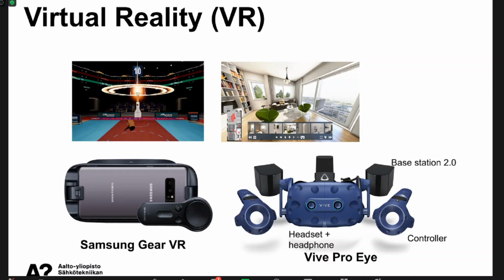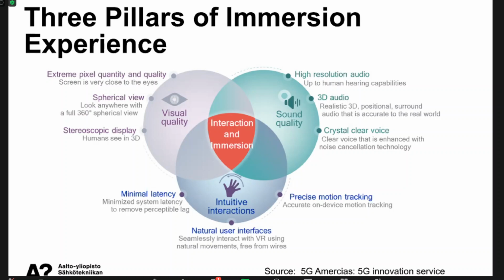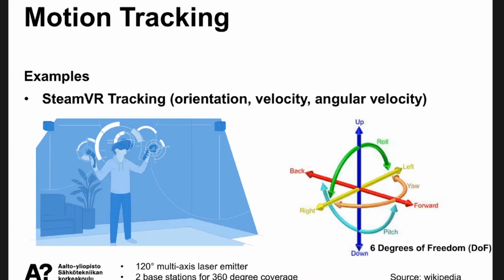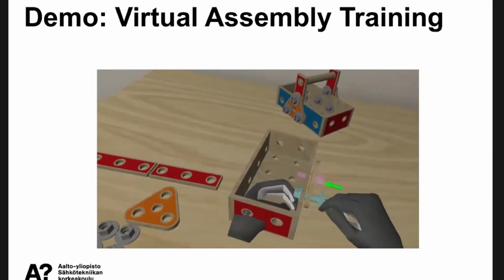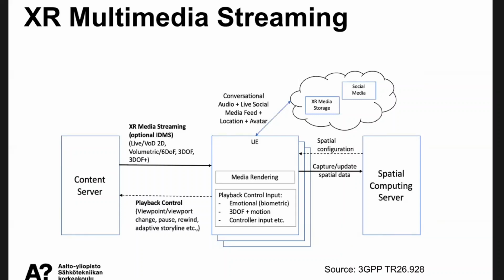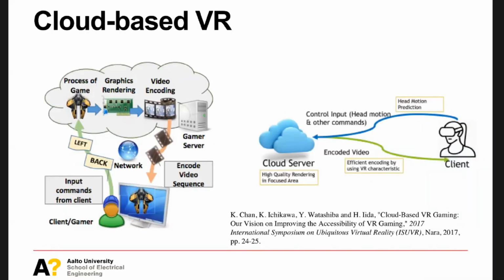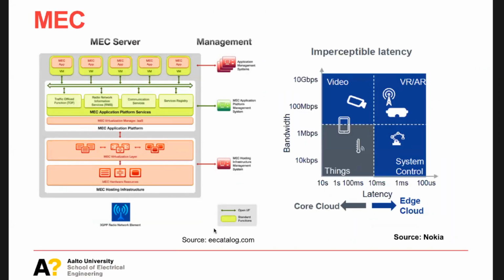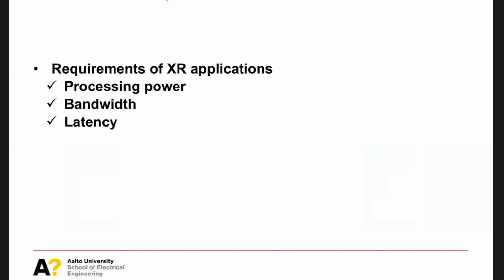5G and XR, Prof. Yu Xiao, Aalto University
Yu Xiao's lecture at 5G Hack the Mall, Start North's 2-week online summer course in cooperation with Aalto university as well as other appreciated universities and top companies held on the first week of June 2020.